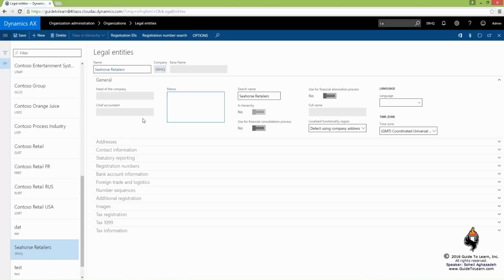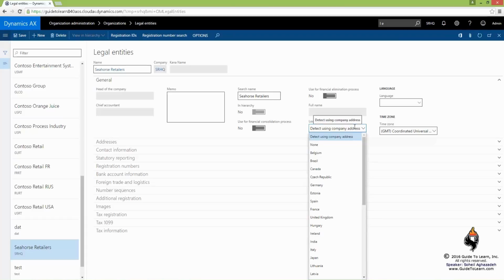Create a new Legal Entity in Microsoft Dynamics 365 Operations (Dynamics AX)